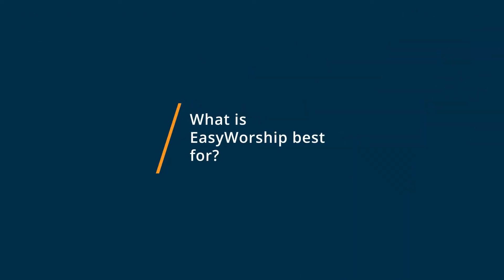ProPresenter vs EasyWorship: Why they switched from EasyWorship to ProPresenter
🥊  Considering ProPresenter vs EasyWorship? ProPresenter vs EasyWorship Comparison: Features, Pricing and Integrations comparison.

💡📘 Interested in ProPresenter? Browse ProPresenter reviews, pricing and compare with popular alternatives

💡📘 Interested in EasyWorship? Browse EasyWorship reviews, pricing and compare with popular alternatives

ProPresenter Review 2021.

Live presentation and worship solution for churches.

ProPresenter is the industry-leading worship presentation tool for churches of all sizes. Features include rock solid stability, volunteer-friendly ease of use, the ability to display worship lyrics and scripture verses, video playback, PDF chord charts, and more on a projection or LED screen. Built for Mac & Windows, ProPresenter is used by churches including North Point Community Church, Willow Creek Community Church, Saddleback Church, and many others. Download our free demo today!

EasyWorship Review 2021.

Worship presentation software for churches.

EasyWorship is a powerful, yet simple church presentation software. Build your entire service - song lyrics, Scriptures, announcements, videos and sermon notes - in one place, quickly and efficiently. Experience the software that is uniquely designed to meet the needs of churches, big and small, around the world.

0:00 Intro
0:11 What business problems are you solving with ProPresenter and EasyWorship?
0:19 What is ProPresenter best for?
0:54 What is EasyWorship best for?
1:08 How easy is it to get started with ProPresenter and EasyWorship?
1:38 What recommendations do you have for those considering ProPresenter and EasyWorship?"